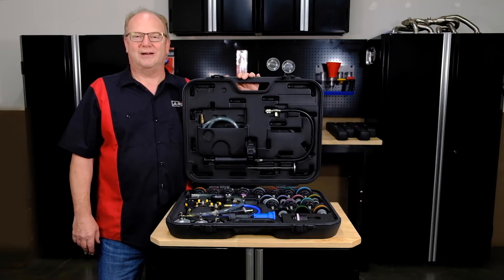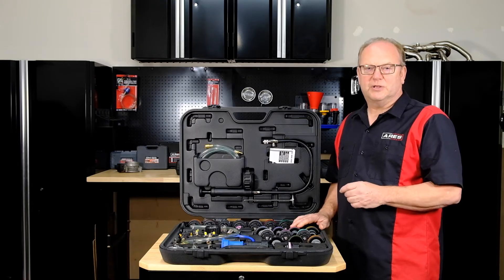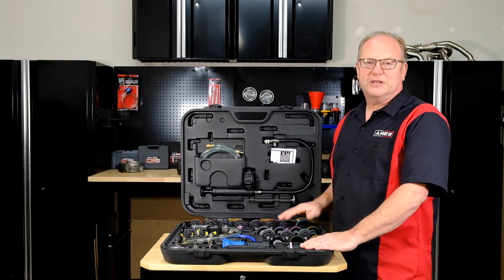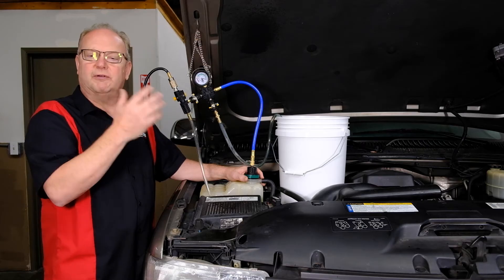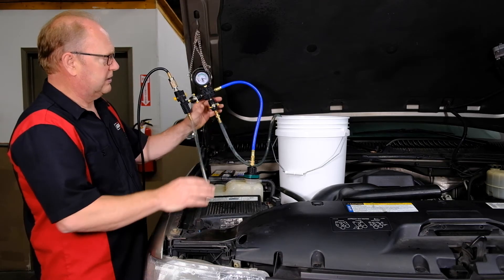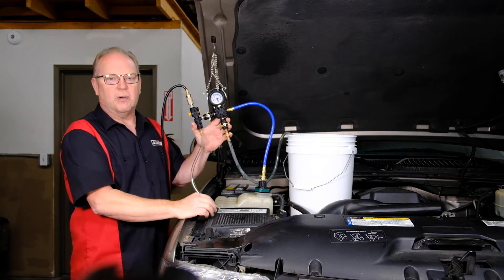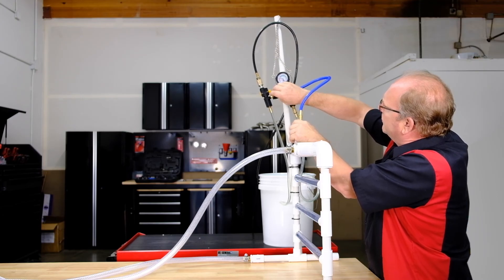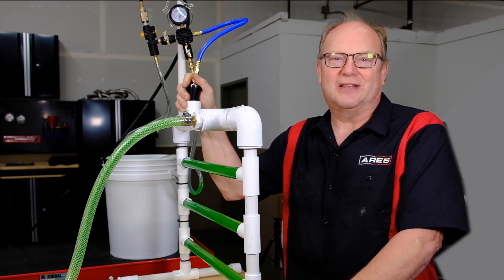Product Demo of the ARES Tool (15044) Cooling System Vacuum Refill Kit (Part Two)!!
Timestamps:
0:00 - Intro
0:12 - Features and Contents
0:49 - Why this set? Plus, Compatibility
2:16 - Set Up for Refill
3:05 - Explanation of each valve
4:10 - See it in action
5:19 - Outro

About the Product:
This ARES Cooling System Refill Kit includes everything you need to quickly and easily test for leaks in your vehicle's cooling system and refill the coolant, so you can keep your car running smoothly. With the blue and black connectors, you can even pressure test your radiator caps. When it's time to refill coolant, just hook up the vacuum pump apparatus to your shop air supply and save yourself the time and hassle of air bleeding. Thanks to its comprehensive set of adapters, our set is compatible with nearly every vehicle on the market, so whether you're a diy-er or a professional, this kit has you covered.

 Learn more about ARES:
ARES is a family-owned hand tool brand. Our tools are strong and true to their fundamental purpose, proud partner of the ASPCA.

For this and more ARES products, visit our Amazon store: